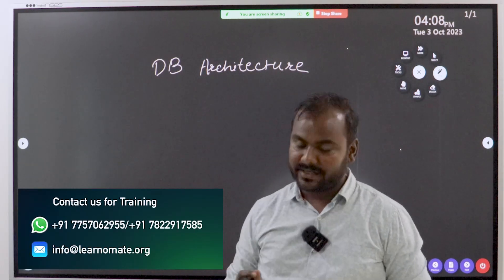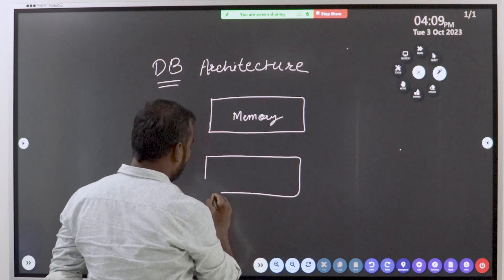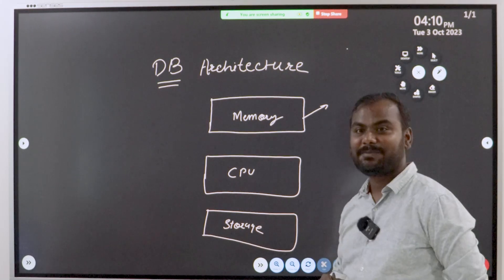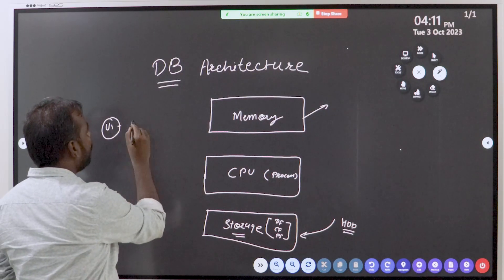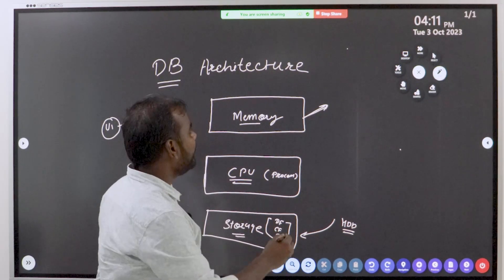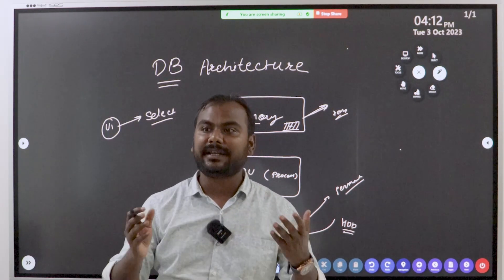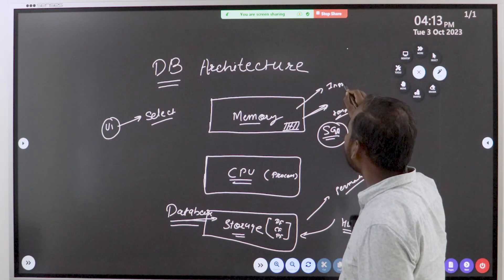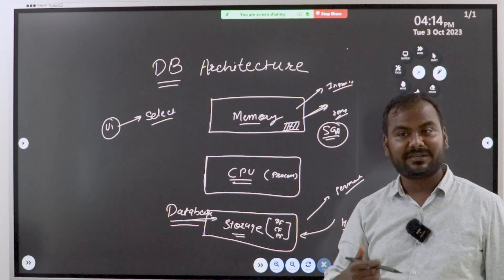A complete understanding of Oracle Database Architecture. | Learnoamte technologies